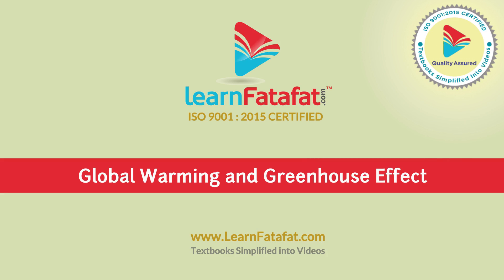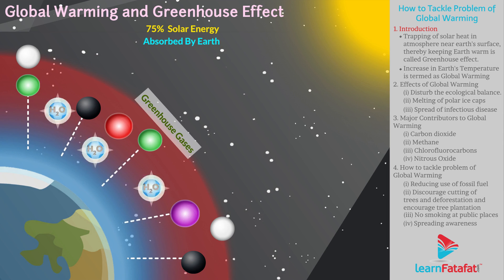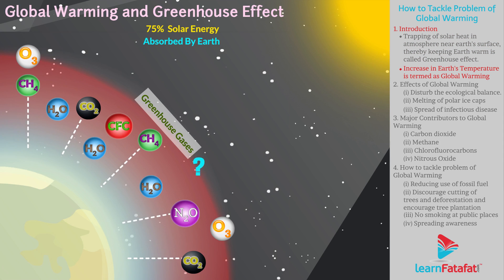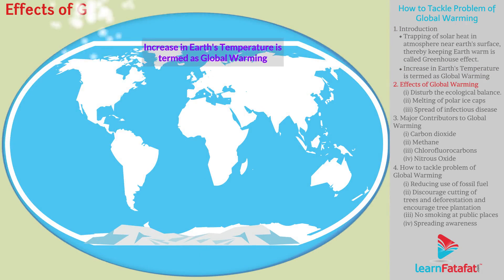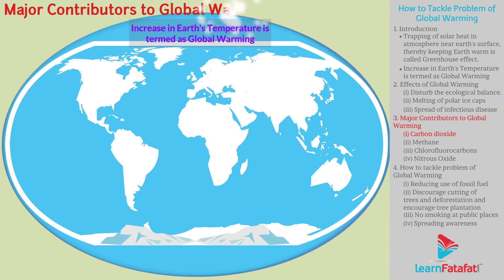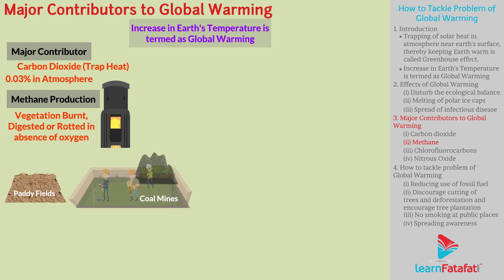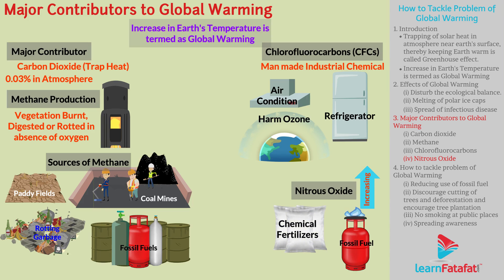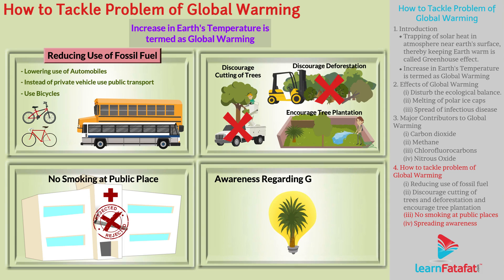Environmental Chemistry Class 11 Chemistry - Global Warming and Greenhouse Effect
Chapter 14 Environmental Chemistry Class 11 Chemistry - Global Warming and Greenhouse EffectFor more videos

75% of solar energy reaching the earth is absorbed by earth’s surface. Remaining energy is reflected back in atmosphere. The reflected energy is absorbed by some gases so called greenhouse gases. These gases include water vapor, carbon dioxide, methane, ozone,chlorofluorocarbon (CFCs) and Nitrous Oxide. The energy absorbed by gases causes heating of atmosphere near earth's surface. This process help to maintains earth's temperature at around 33 °C and help life to survive on this planet. Such Trapping of solar heat in the atmosphere near the earth's surface, thereby keeping Earth warm is called Greenhouse effect.
Increase in earth's temperature which led to disturbance in global climate. This unwanted effect is termed as Global Warming.

Effects of Global Warming
It increases the temperature of earth's surface and disturb the ecological balance.
Continuous increase in temperature may lead to melting of polar ice caps. This can cause flooding of low lying areas all over the earth.
Also, increase in temperature can result into spread of infectious disease like dengue, yellow fever, malaria, sleeping sickness, etc.
Major Contributors to Global Warming
Carbon dioxide is present in 0.03% in our atmosphere. It is transparent to sunlight however can trap heat energy coming from earth's surface. The level of carbon dioxide in atmosphere is tending to rise and is a major contributor to Global Warming.
Methane is produced when vegetation is burnt, digested or rotted in absence of oxygen. Paddy fields, coal mines, rotting garbage bumps and fossil fuels are sources from where methane is released in atmosphere.
Chlorofluorocarbons (CFCs) are man made industrial chemical that is used in air conditioning and refrigeration applications. CFCs also cause harm to our protective ozone layer.
Nitrous Oxide occurs naturally in environment.
The average level of these gases is increasing due to use of chemical fertilizers and burning of fossil fuels.

Chemistry Class 11 Syllabus:
Chemistry I:
Chapter 1 Some Basic Concepts of Chemistry
Chapter 2 Structure of Atom
Chapter 3  Classification of Elements and Periodicity in Properties
Chapter 4 Chemical Bonding and Molecular Structure

Chemistry II:
Chapter 8 Redox Reactions
Chapter 9 Hydrogen
Chapter 10 The s-Block Elements
Chapter 11 The p-Block Elements
Chapter 12 Organic Chemistry - Some Basic Principles and Techniques
Chapter 13  Hydrocarbons
Chapter 14  Environmental Chemistry